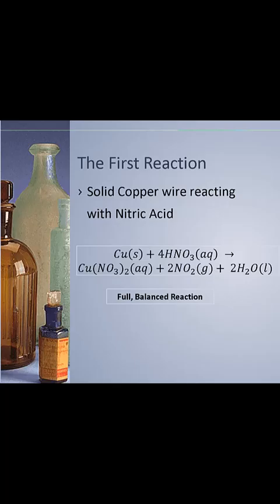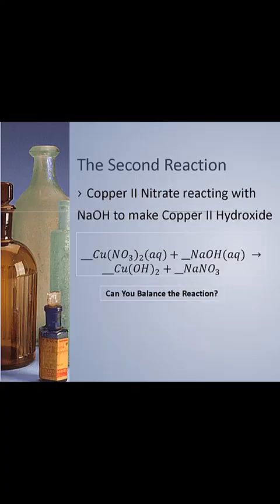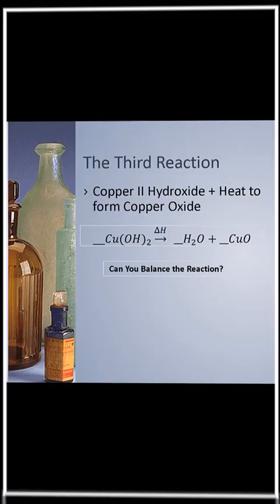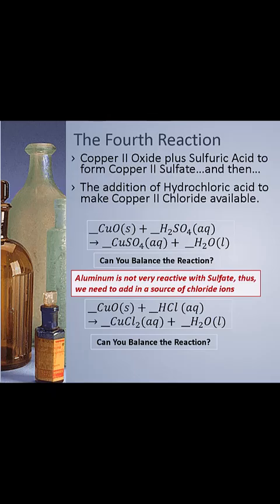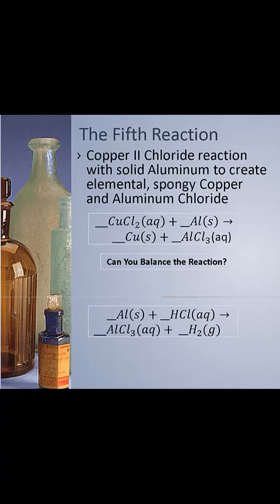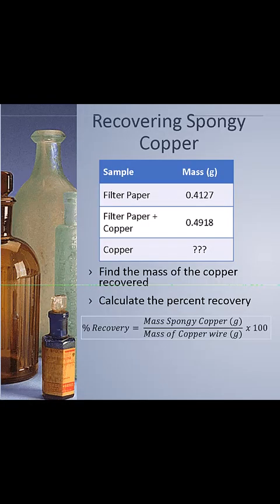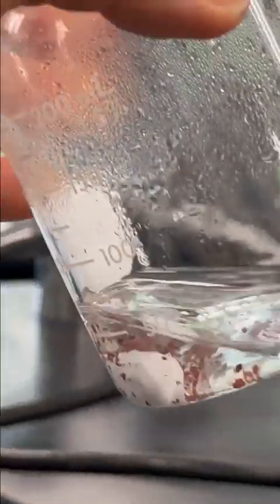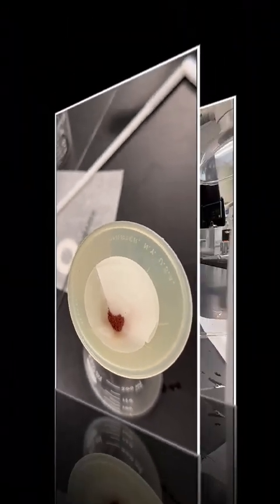The Copper Cycle Reactions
Here is a lab activity showing different reactions of copper starting with elemental copper wire and proceeding through copper II nitrate, copper II hydroxide, copper II oxide, copper II sulfate, copper II chloride and finally back to spongy copper in elemental form.